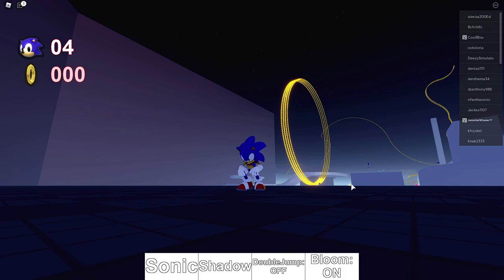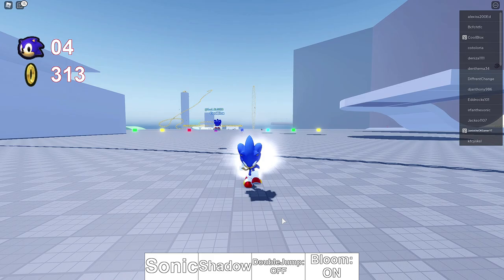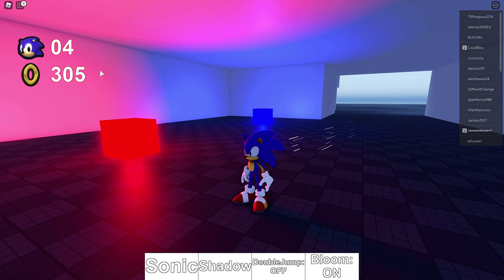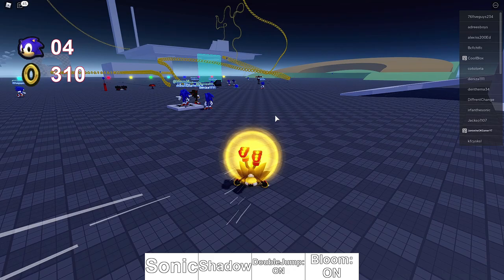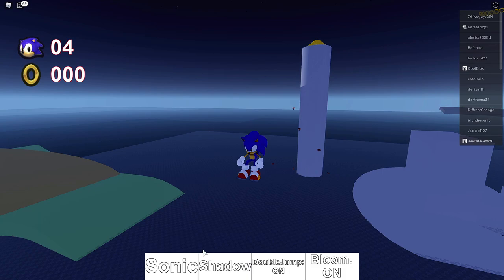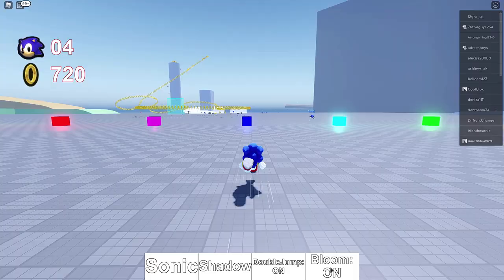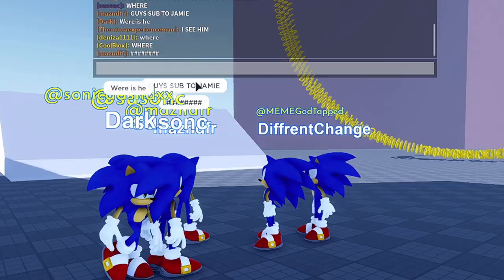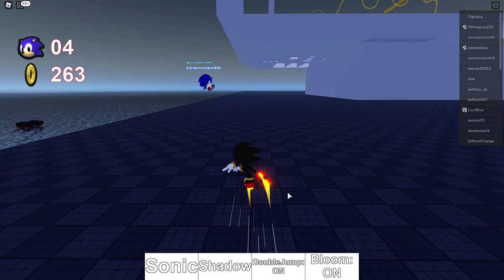SONIC INFINITY DX 2.0 *The Stomp* GREEN HILL ZONE WIP! Roblox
Sonic and Shadow can now stomp in Sonic Infinity DX 2.0 for Roblox!